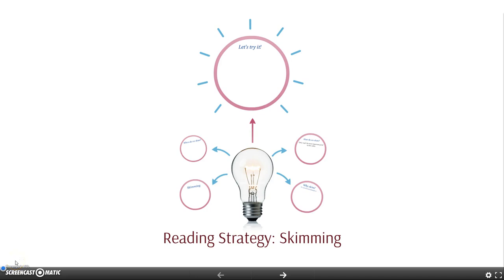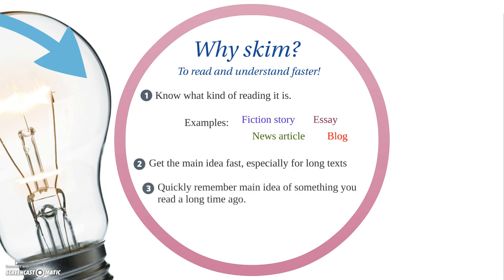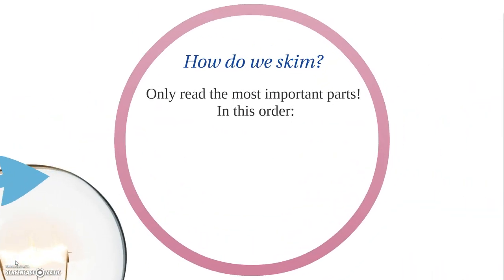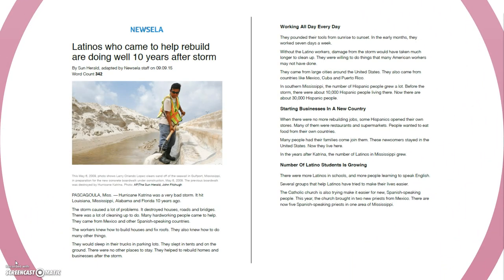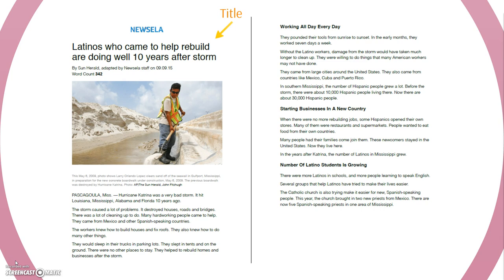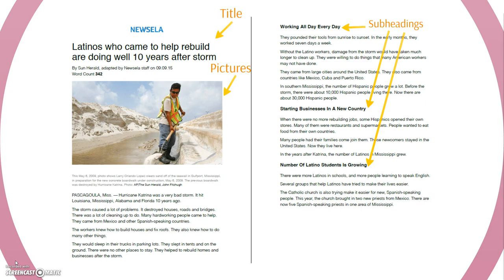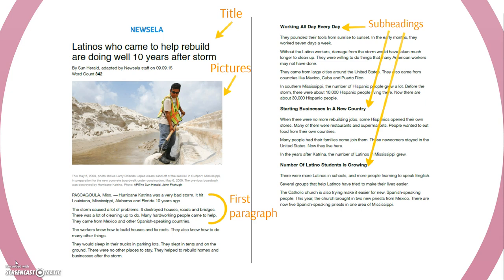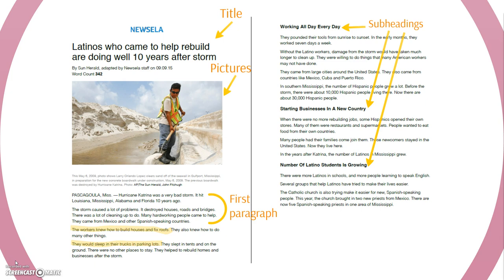Reading Strategy: Skimming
This is a short introduction to the reading strategy called skimming. If you like the slides used in the video, you can watch them without my voice